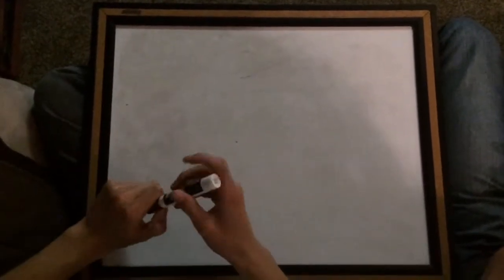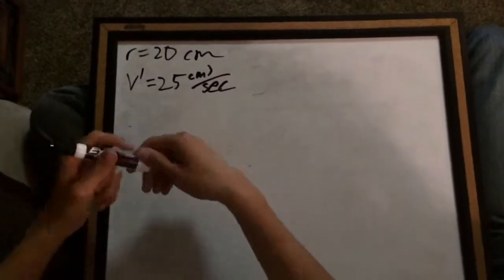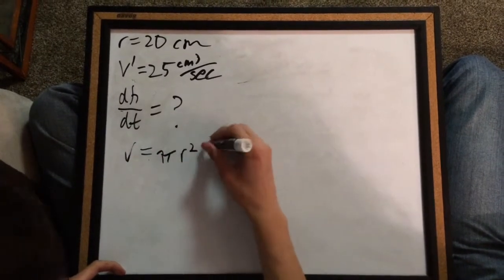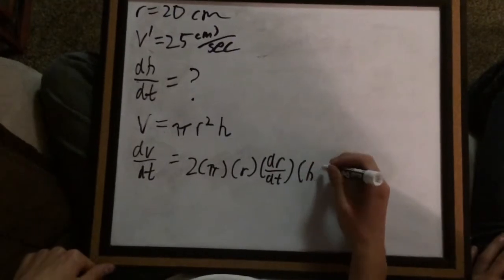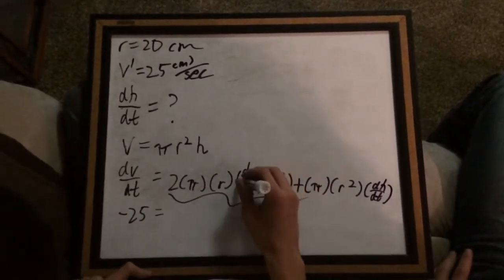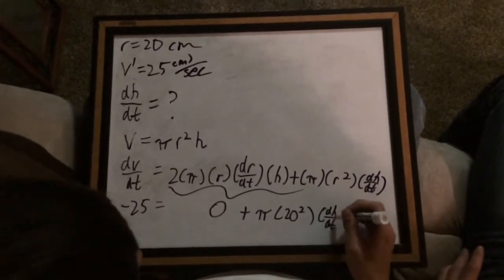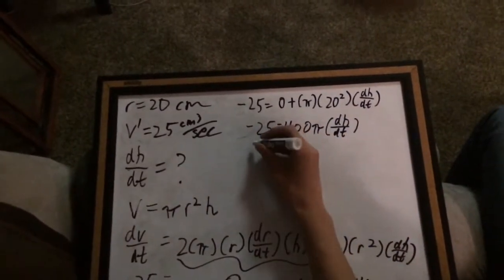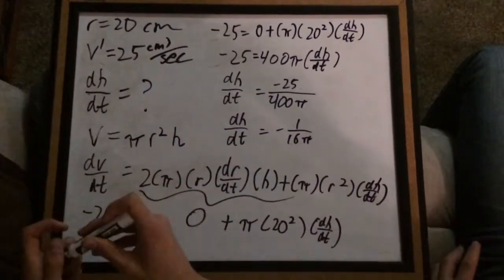Calculus mistakes 101